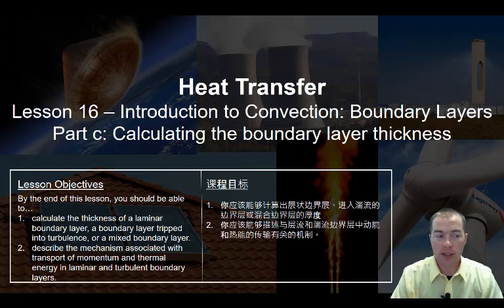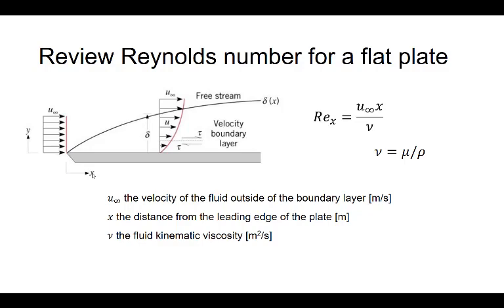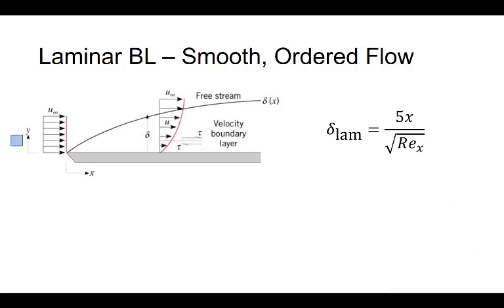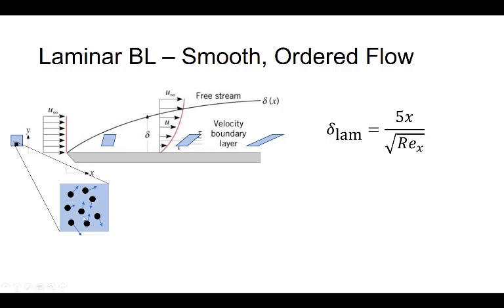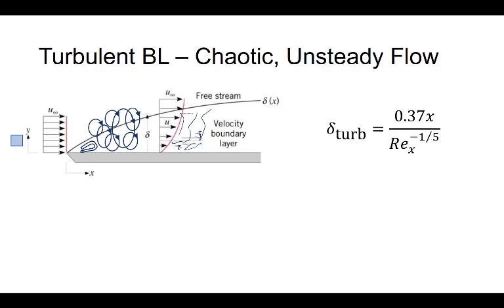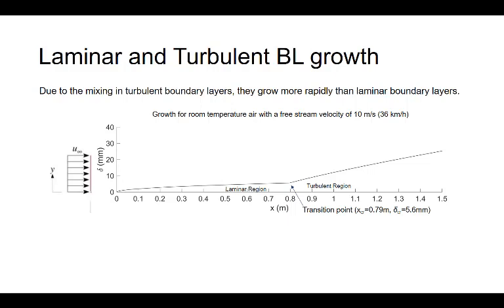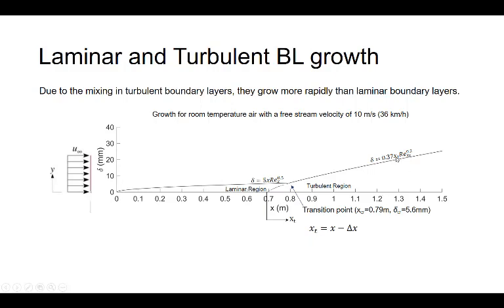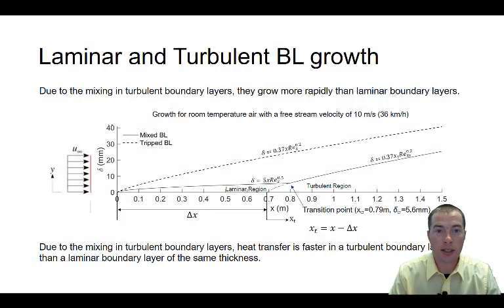L16 C BL Thickness